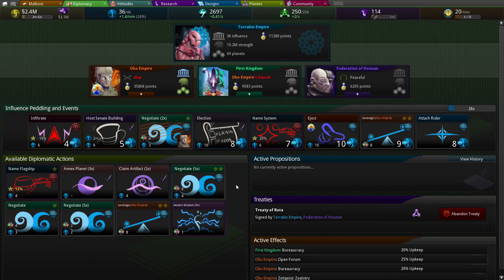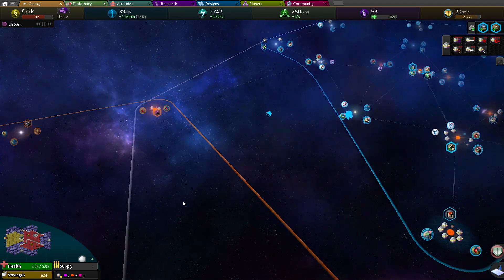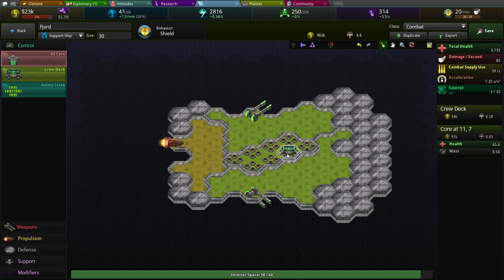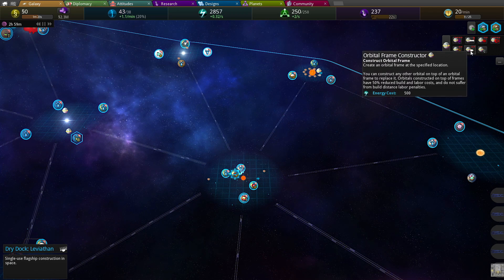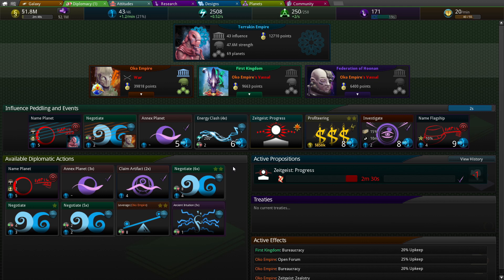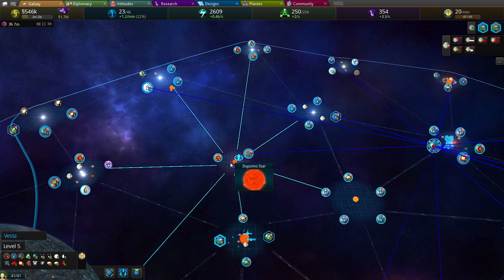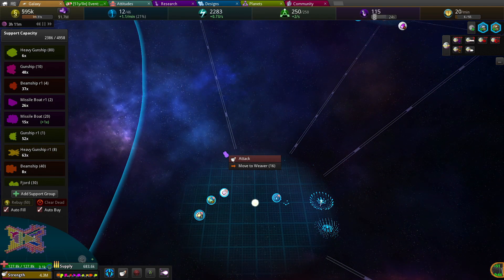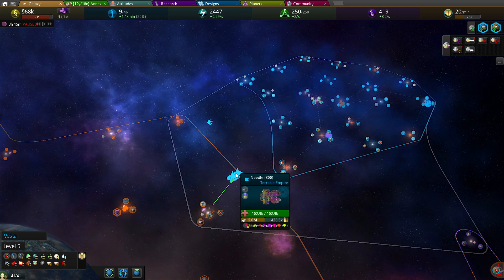Open source space empires |Star Ruler 2 e10